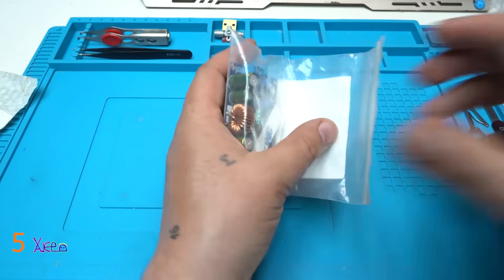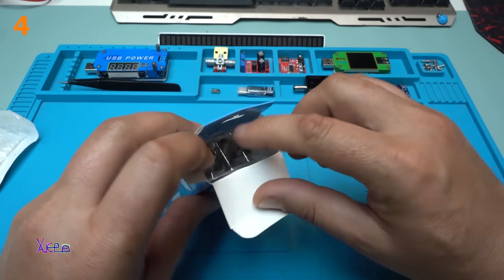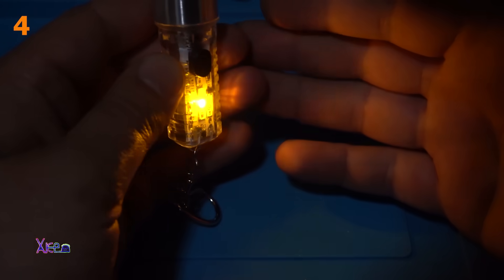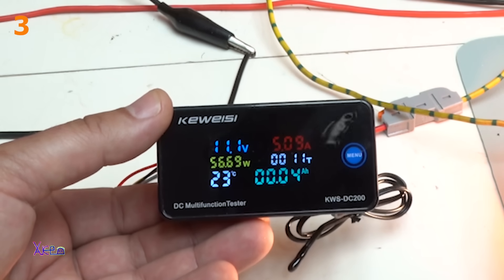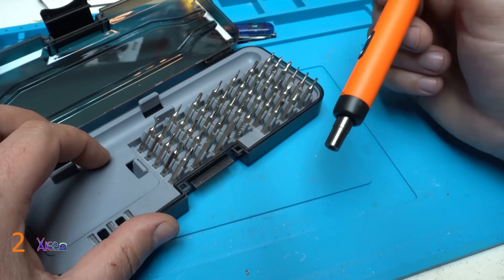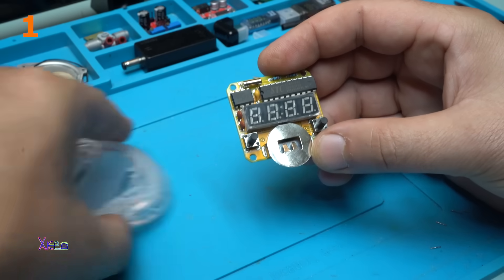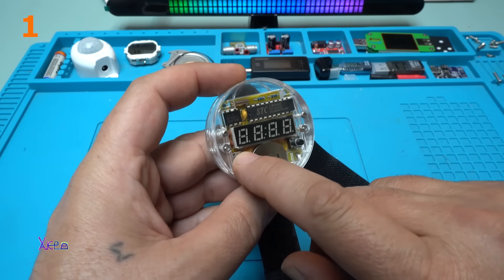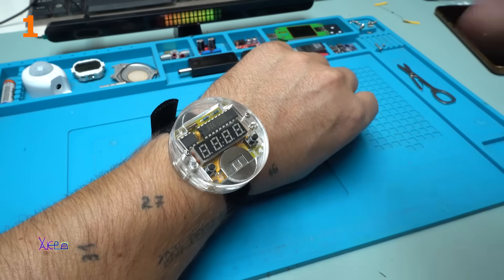TOP 5 EXCELLENT Aliexpress Modules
5. 00:04 35W DC input 5.5-30v DC output 0.5-30v max 4A digital lcd display step up step down buck boost converter power supply module adjustable board.

4. 01:22 Keychain 7 mode light outdoor home mini multi-function red and blue rechargeable strong flashlight.
Aliexpress link to product

3. 03:05 KWS-DC200-10A,50A,100A - 8-120V supply voltage 0-200 voltmeter DCAliexpress link to product Digital Display Voltage Current Watch Built in Shunt(Black)

2. 04:10 Electric screwdriver set precision power tool kit rechargeable wireless mini small bits for mobile cell computer repair.
link to product

1. 05:31 DC 3v single chip led digital watch electronic clock kit smart electronic clock module diy kit.

-USB LCD Tester used in the video:
UM34/UM34C UM24/UM24C UM25/UM25C Color LCD Display USB Voltage Tester Current Meter Voltmeter Battery Charge Measure.